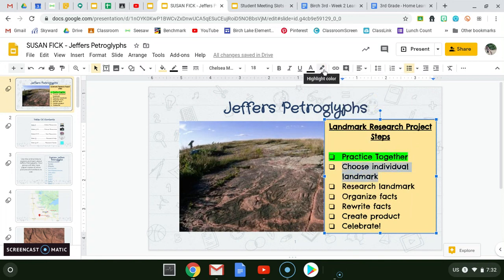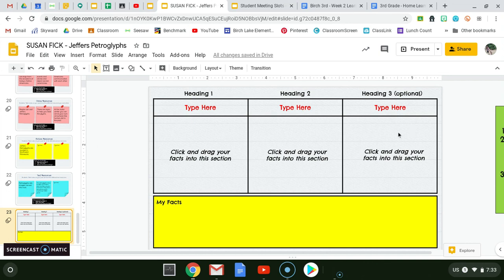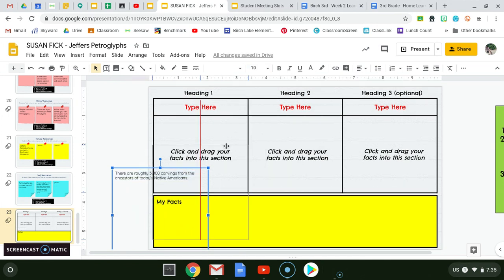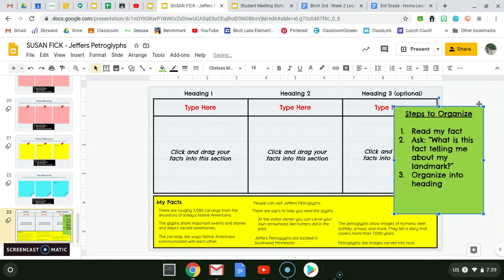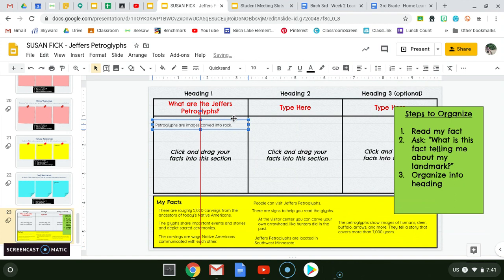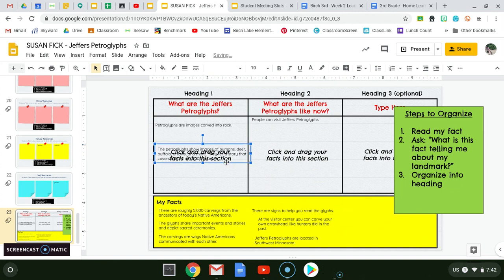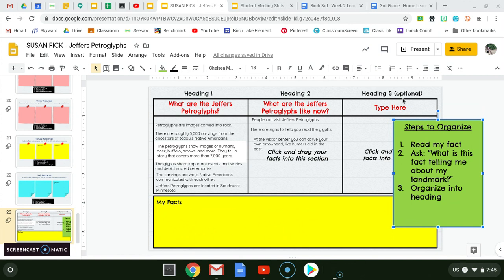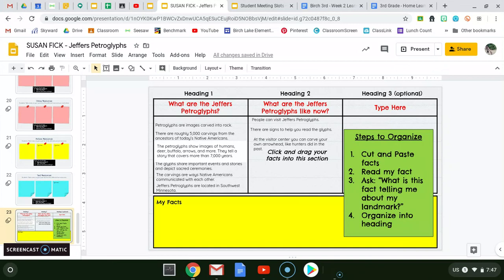Week 2: Organizing Your Facts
Students, please watch the whole video!